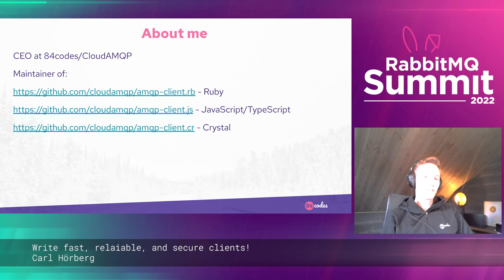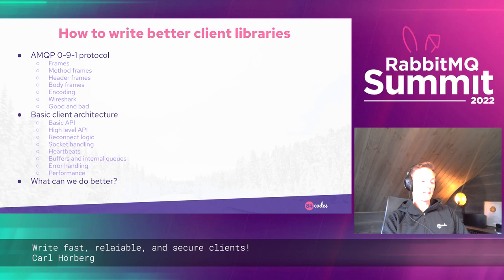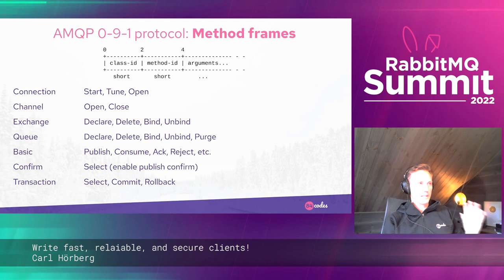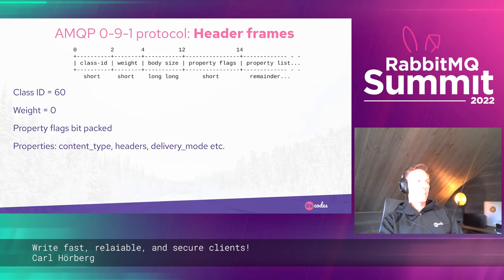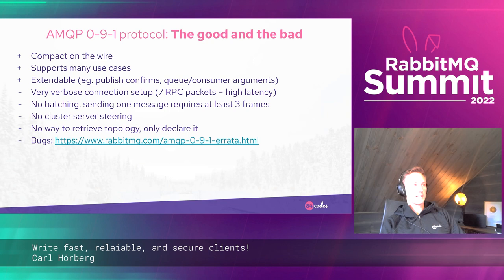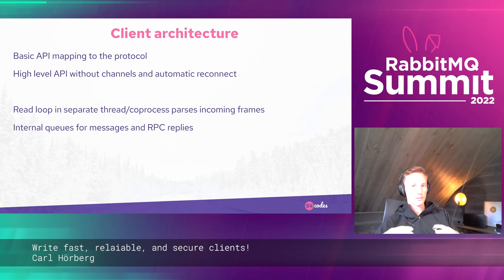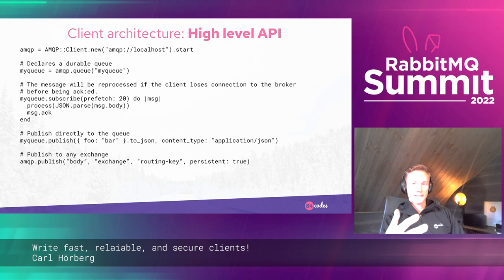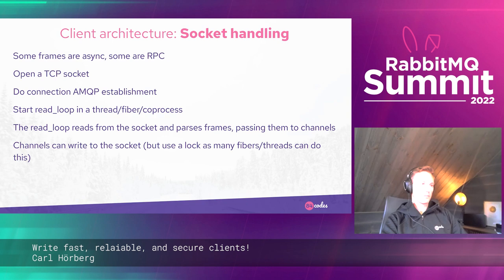Write fast, reliable, and secure clients! | Carl Hörberg | RabbitMQ Summit 2022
Write fast, reliable, and secure clients! | Carl Hörberg - CEO at 84codes

ABSTRACT
The RabbitMQ website has over 70 clients listed, so there is naturally a vast array of client libraries. Among these, there are several great, unofficial clients developed by the RabbitMQ community, so what could go wrong? As we aim to deliver the best possible clients, we need to be sure to keep everything above-board and high quality. Carl Hörberg (CloudAMQP) has contributed to several client libraries lately, including the amqp-client for Crystal, the TypeScript client both for Node.js and browsers (using WebSocket), and the amqp-client for Ruby, where the new Ruby client is more than 4 times faster than other Ruby clients. In this presentation, Carl talks about how to write fast clients that are also reliable and secure. He also tells you why he decided to write some new libraries.